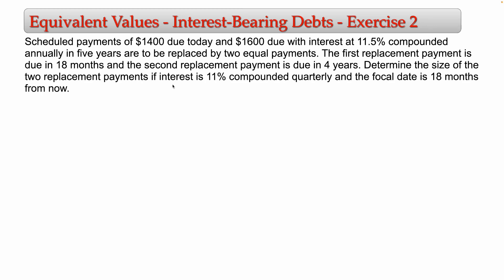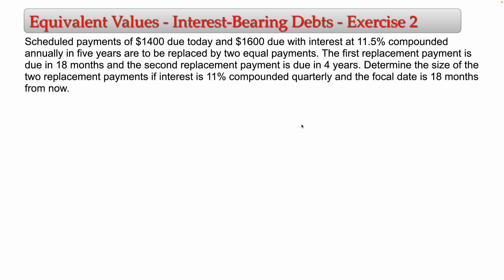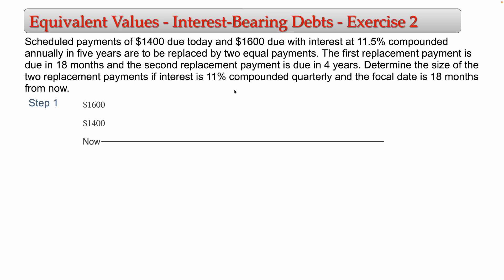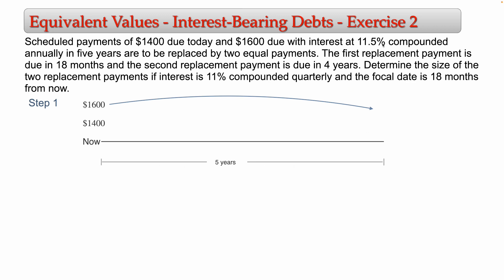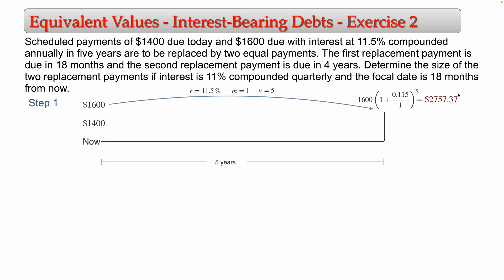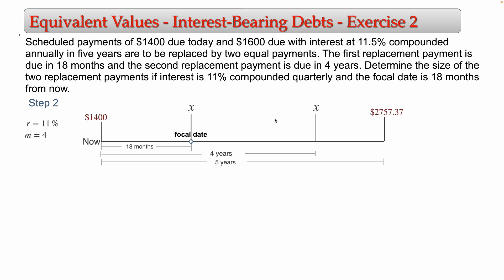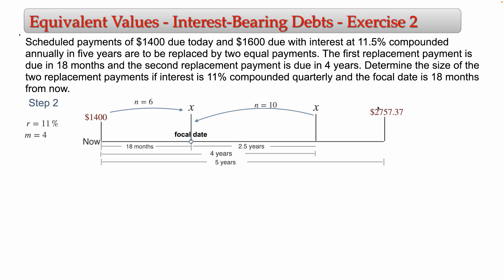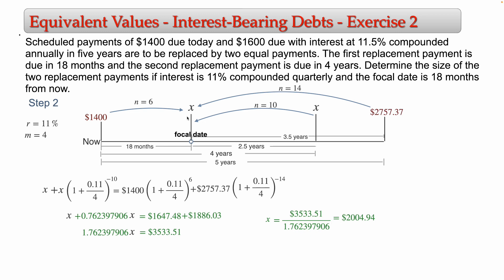Equivalent values from interest bearing debts - Exercise 2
This video displays the solution of an equivalent value for compound Interest, in which we need to find a series of two equal payment to replace two debts. One of them is a bearing interest debt, The problem is this:
Scheduled payments of $1400 due today and $1600 due with interest at 11.5% compounded annually in five years are to be replaced by two equal payments. The first replacement payment is due in 18 months and the second replacement payment is due in 4 years. Determine the size of the two replacement payments if interest is 11% compounded quarterly and the focal date is 18 months from now.